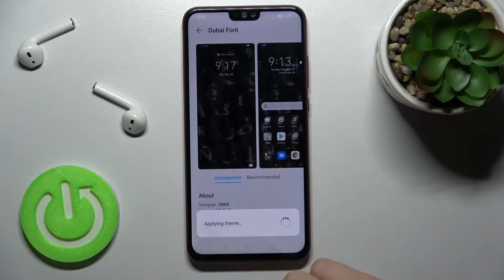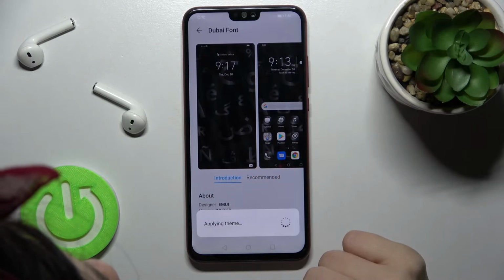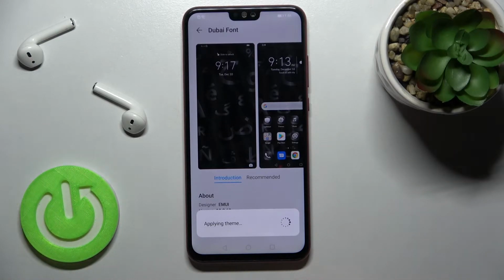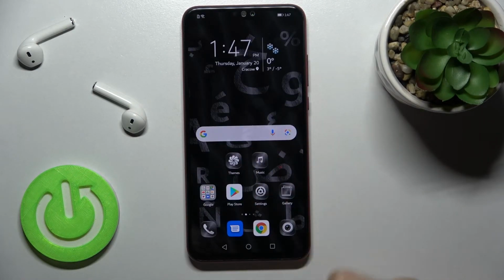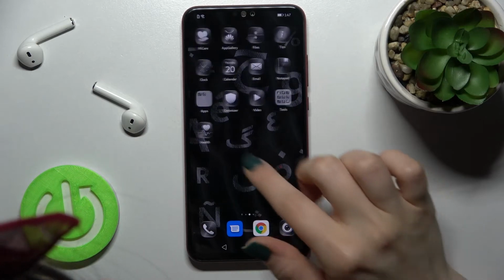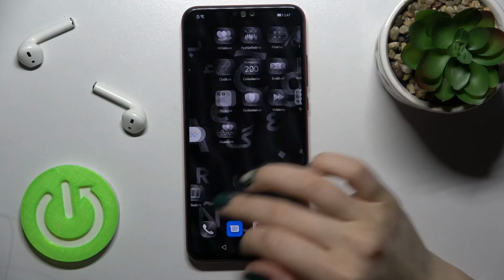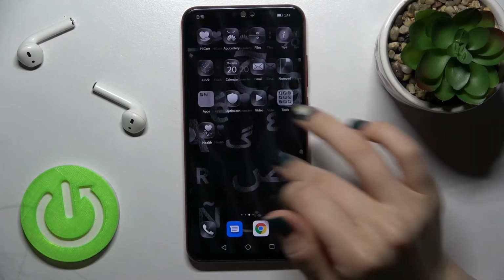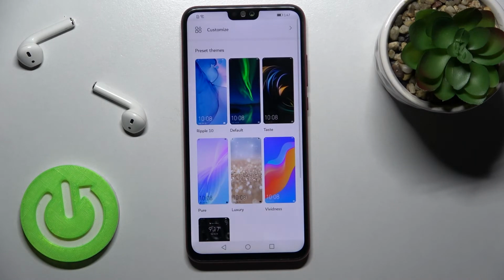HUAWEI Honor 8x and Home Screen Style – Choose New Device Theme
Our new video has been waiting for you! Today, our expert will tell you how to unlock the new screen theme on your HUAWEI Honor 8x device and install it without any problems. From now on, your Home and Lock screens will always be fashionable and suit your general style. Enjoy watching!

How to Use Theme in HUAWEI Honor 8x? How to Set Up Theme in HUAWEI Honor 8x? How to Change Theme in HUAWEI Honor 8x? How to Personalize Theme in HUAWEI Honor 8x? How to Personalize Menu Look in HUAWEI Honor 8x? How to Apply Theme in HUAWEI Honor 8x? How to Change Home Screen Theme in HUAWEI Honor 8x? How to Change Lock Screen Theme in HUAWEI Honor 8x?